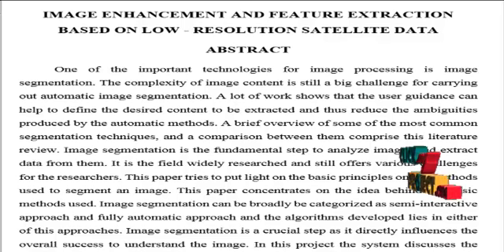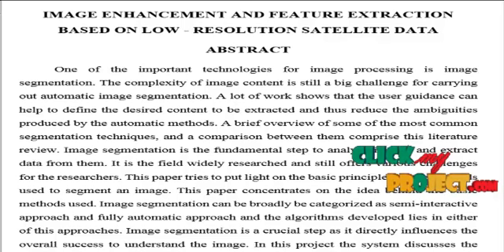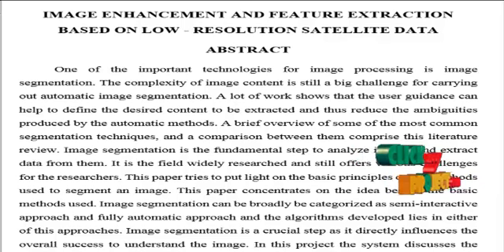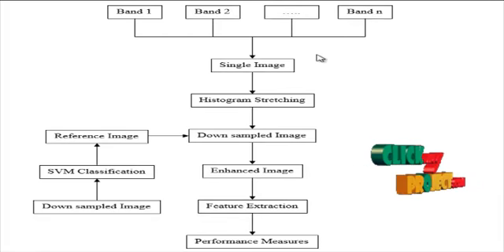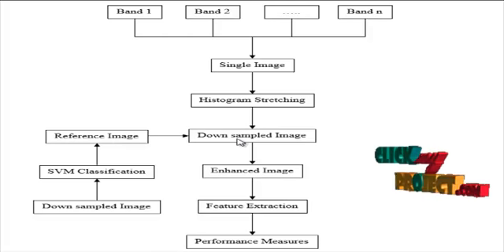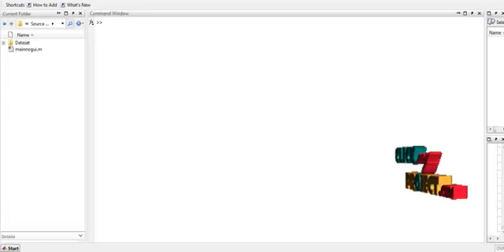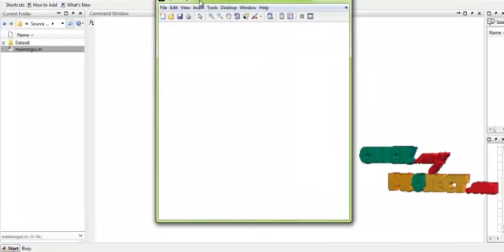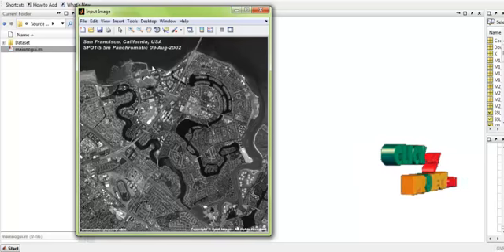Image Enhancement and Feature Extraction Based on Low-Resolution Satellite Data